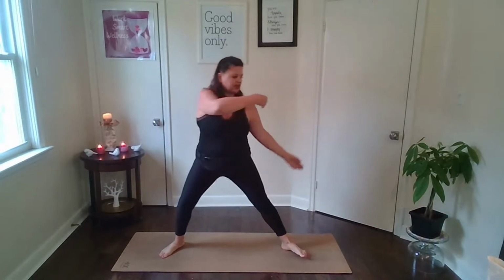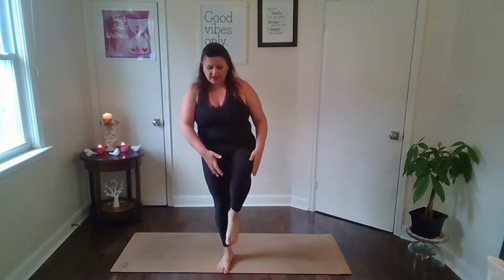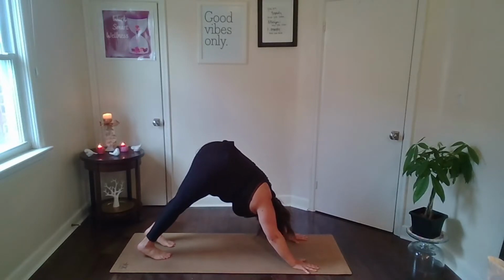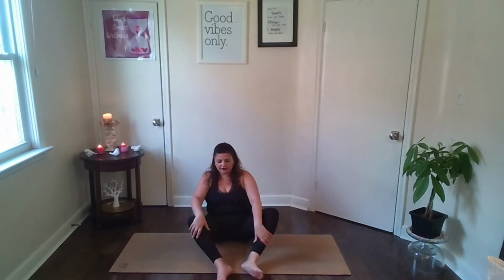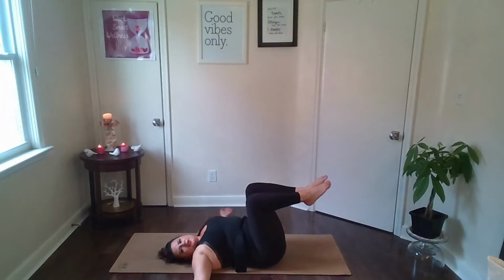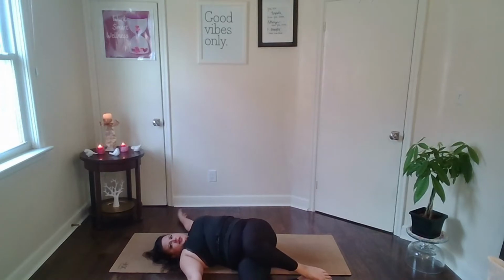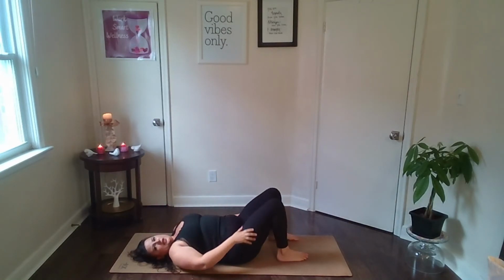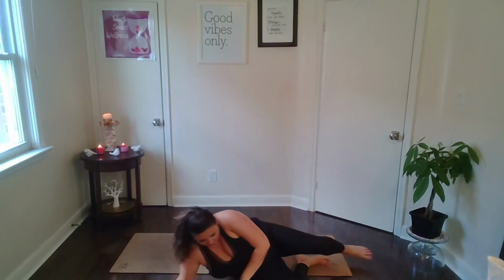40 min- Intermediate Full Body Workout-Legs, Butt & Core incl. Hip & Hamstring Stretch + Meditation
Work Smart Wellness is a Yoga/Pilates fitness lifestyle channel that is creating positive content to assist you in achieving a healthy life and a positive body image.  In this channel we focus on providing mindful and safe movement cues that help you connect with your breathing to support your mind, body and spirit.